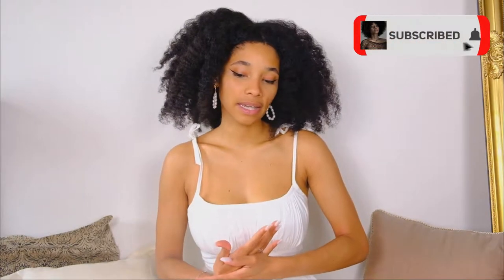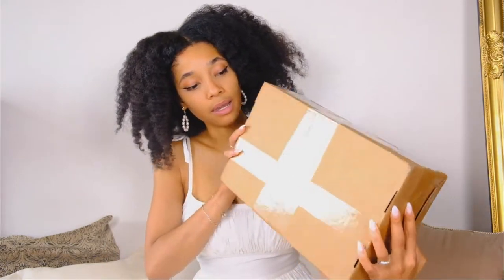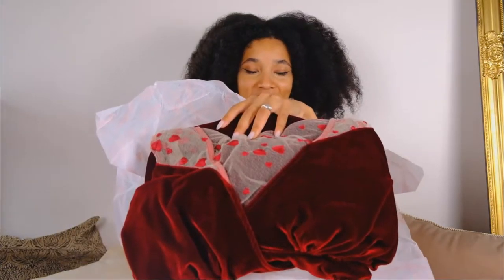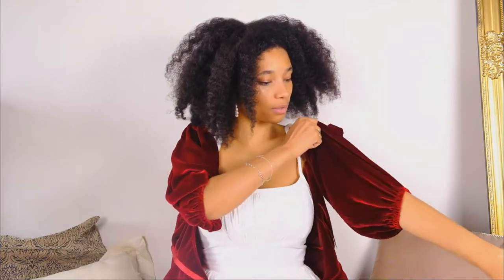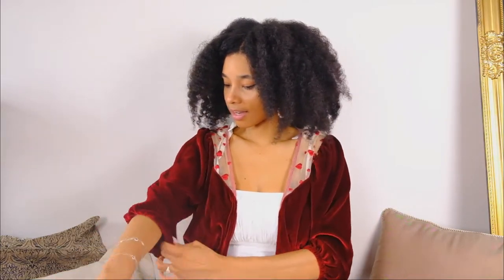I spent my rent on lingerie and it was worth it: Unboxing my Evgenia full bust-friendly custom robe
Outfit of the day: Hearts & Found Kelly dress size Small